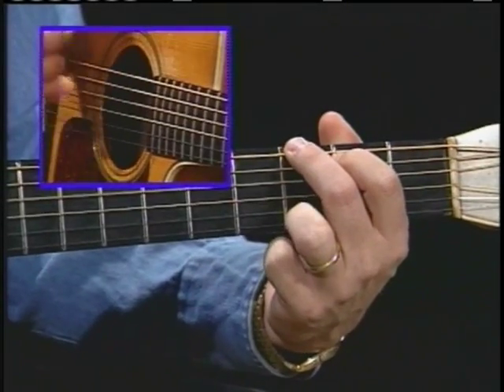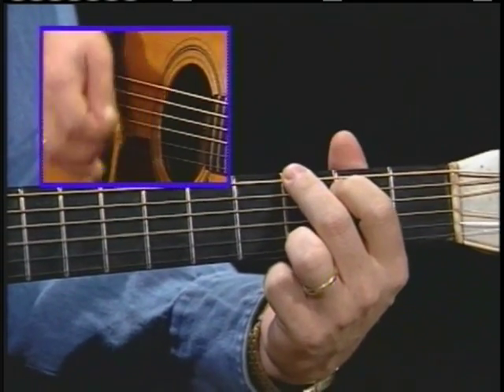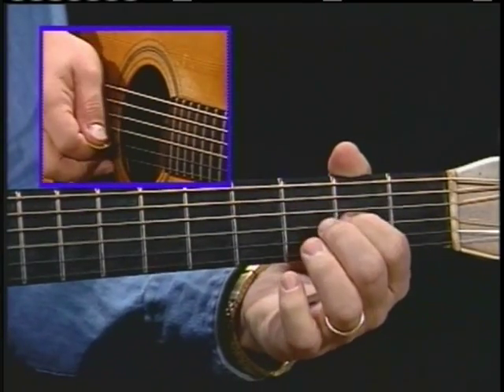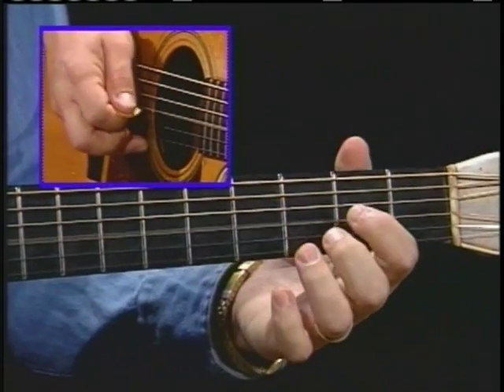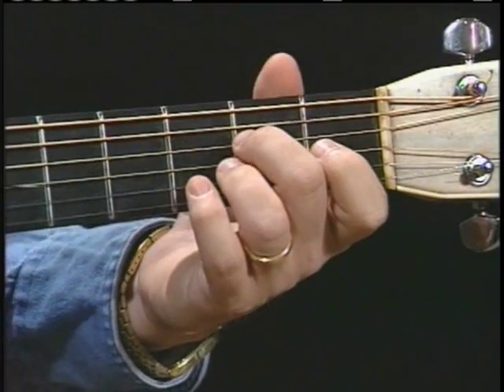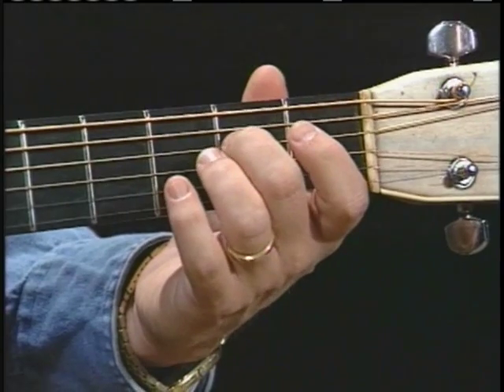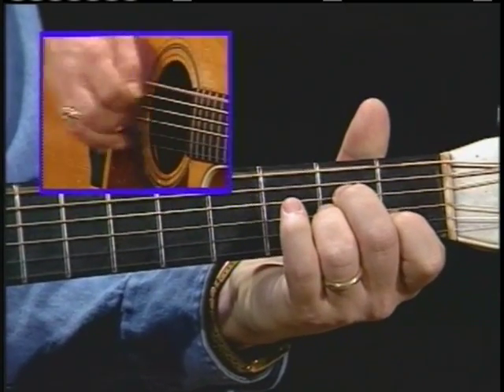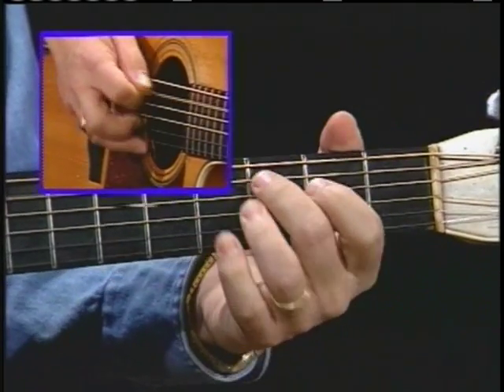Learning to Flatpick - by Steve Kaufman Video 1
Steve Kaufman's comprehensive "101" level course lays down all the groundwork needed to really dig into the flatpicking style. He starts at the beginning, with close-up examinations of how to hold and use the pick, the distinctions between lead and chord playing and how to get good clarity from your hand positions.